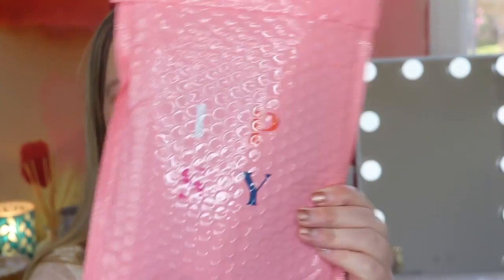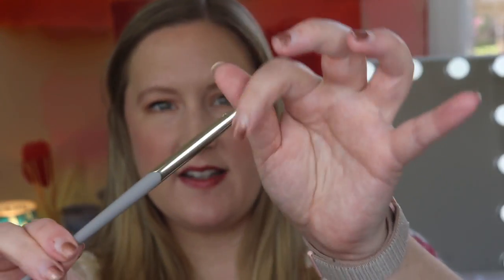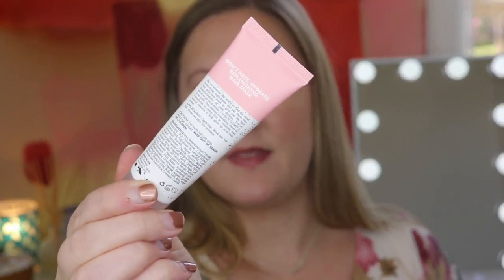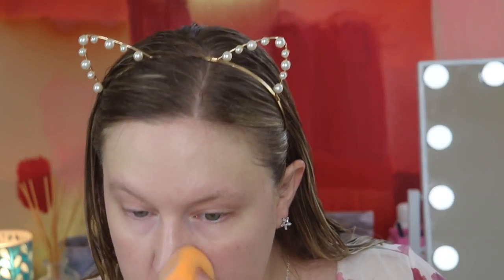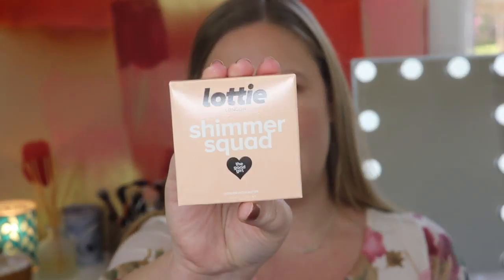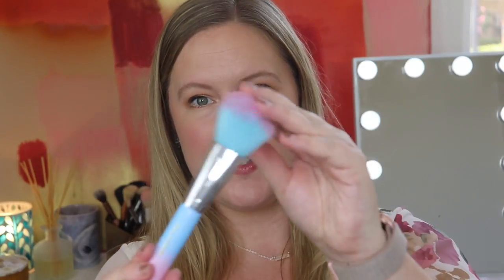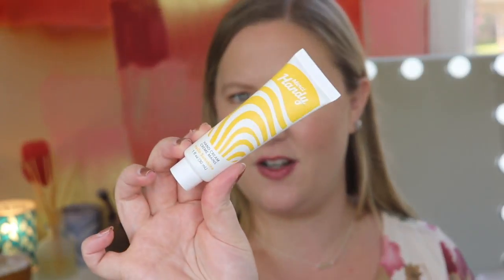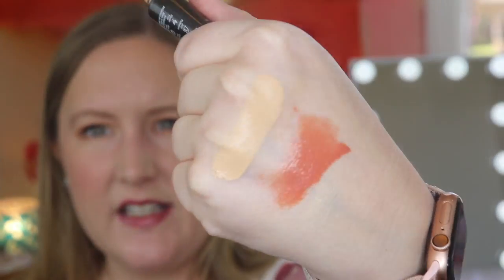Ipsy Glam Bag March 2020 Unboxing & Try-On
*timestamps*
unboxing: 2:20
review: 13:11